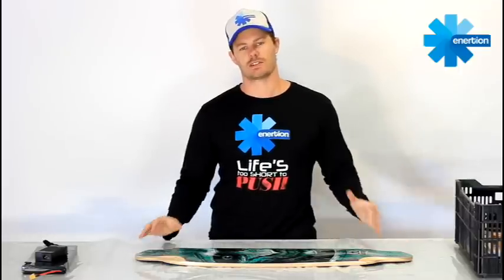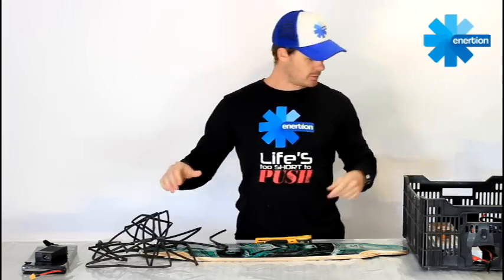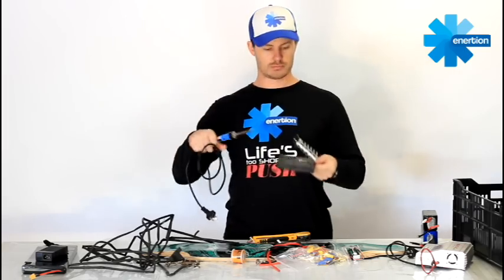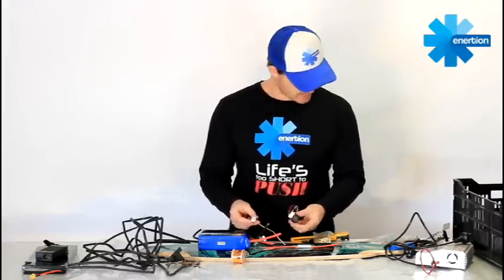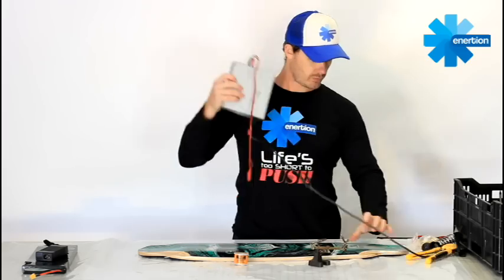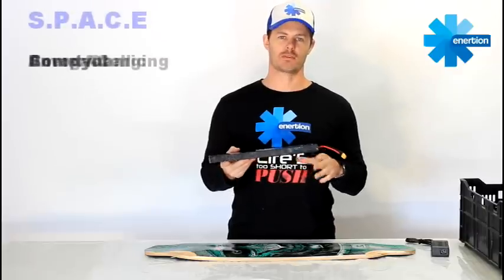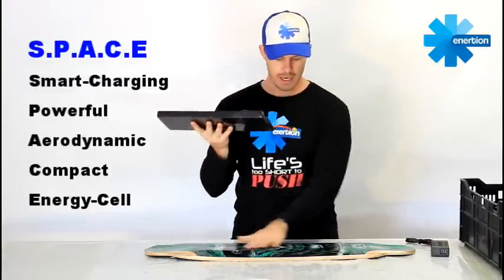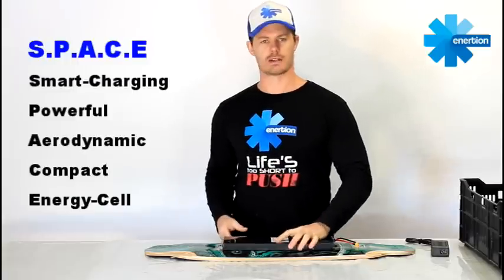Best Electric Skateboard Battery SPACE | DIY Parts | EnertionBoards.com